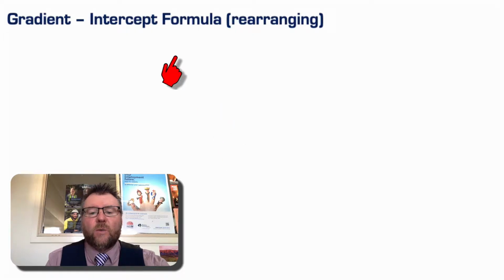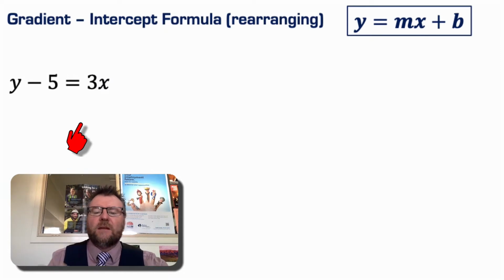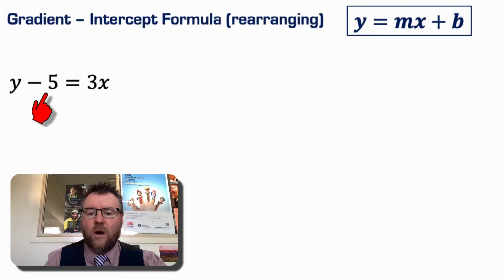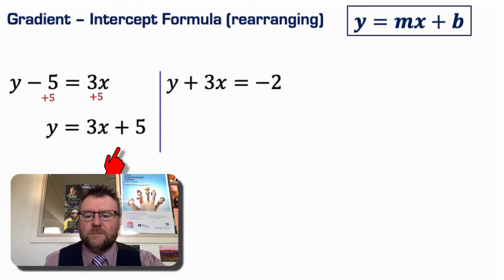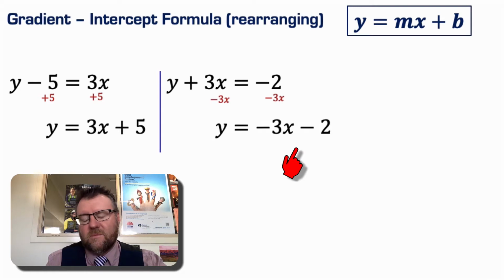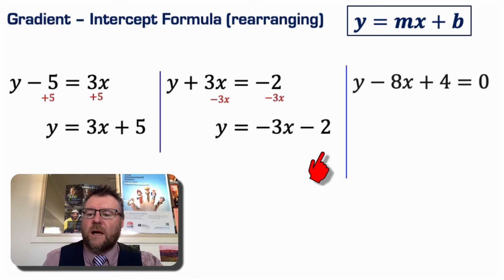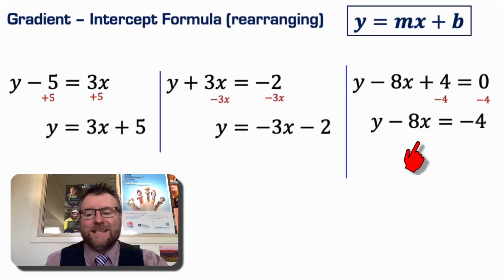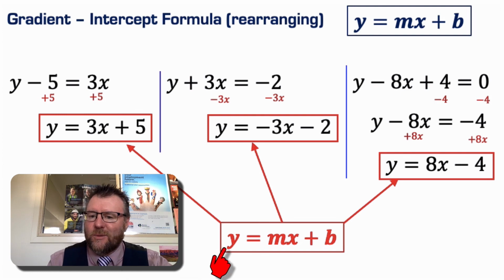Rearranging the gradient intercept formula